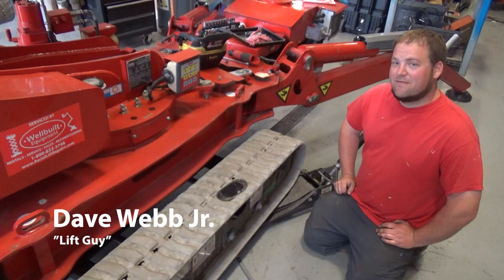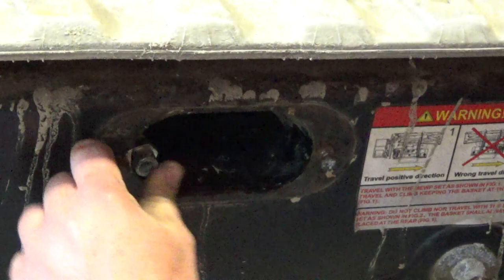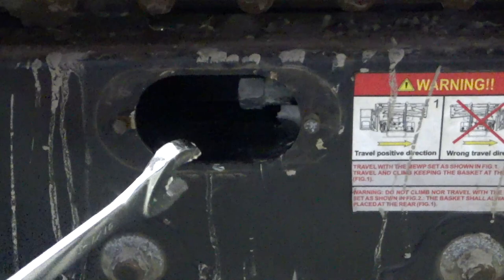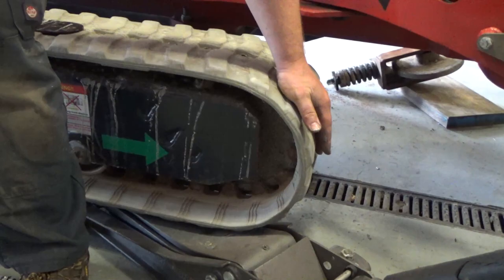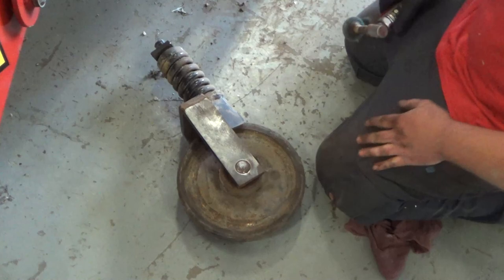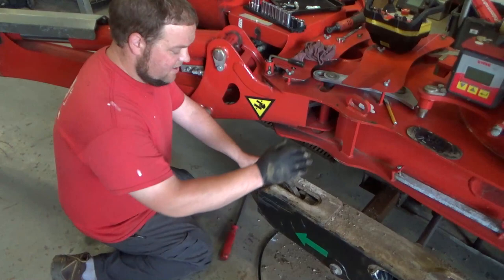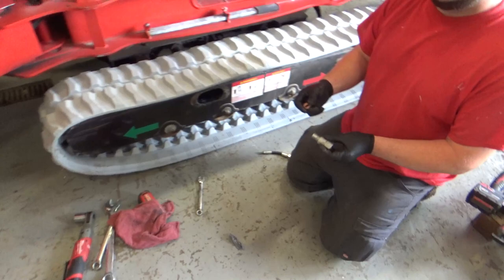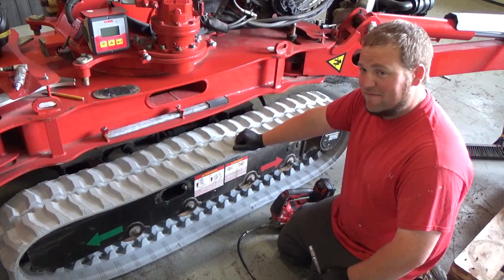Rubber Track Replacement on Compact Tracked Spider Lifts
A walk through of a standard rubber track replacement.

Host: Dave Webb Jr.
Camera and Editing: Eric Gess

ONE CALL TO REACH IT ALL

Wellbuilt Equipment Inc. is a family owned and operated full-service equipment company. We pride ourselves on our extensive commitment to detail and safety. With a perfect safety record and one of the most experienced service staff in the industry, we are your first call for all of your aerial lift rental, repair, sales and service needs.

In the now more than 30 years that Wellbuilt has been in business we have sold thousands of machines, serviced even more, and have second generation customers & employees that are still with us to this day. We still are and always have been a family owned and operated company. With first & second generation family members throughout the business, we are not going anywhere soon. We have been & will continue to be your working partner in the future. We are not nor will we ever be for sale, we are big enough to serve and small enough to care. When you call our office you will speak with a human being, not a computer, and we all are here to help with any questions you have.